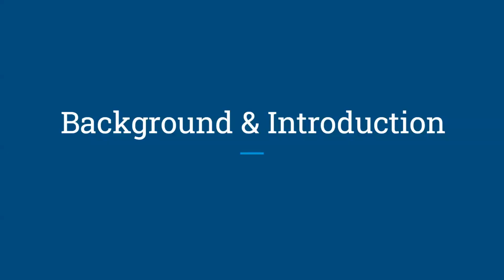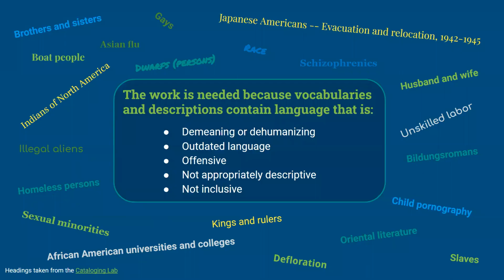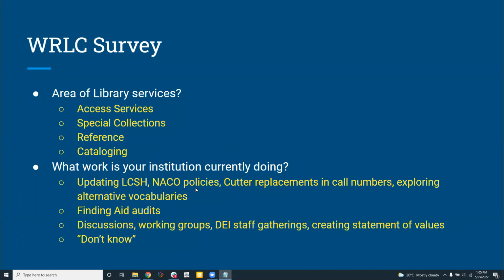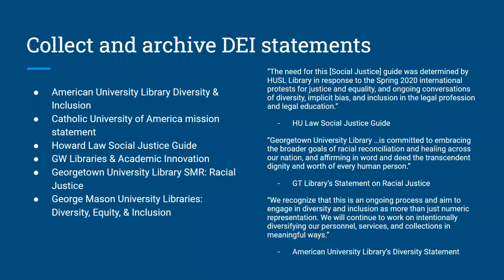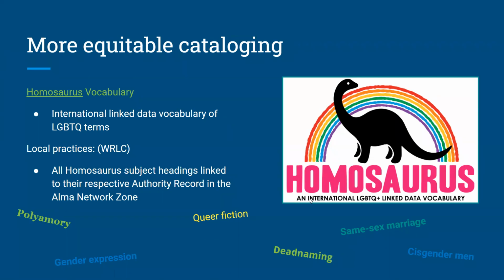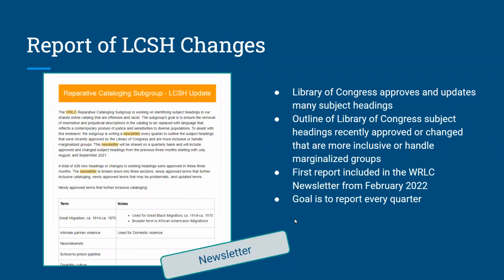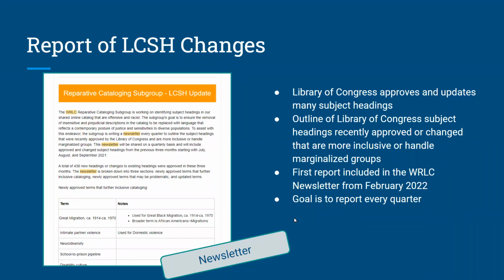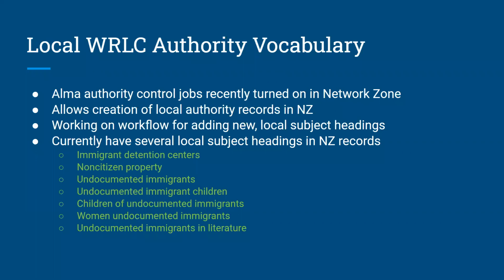Reparative cataloging and description: tackling harmful language in our records